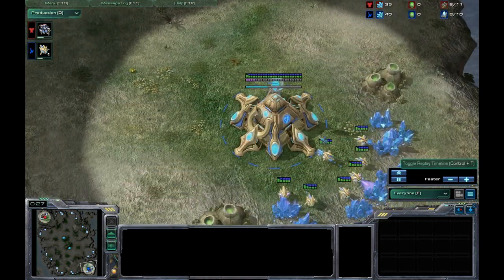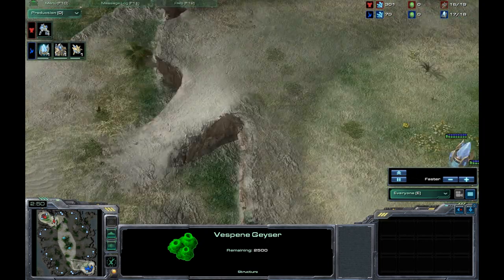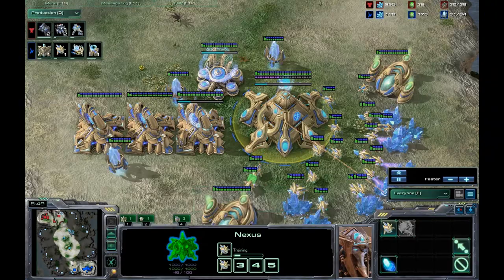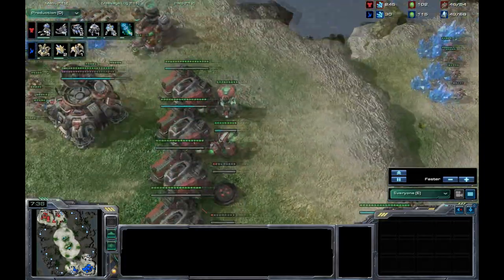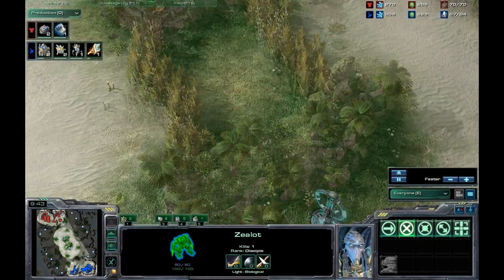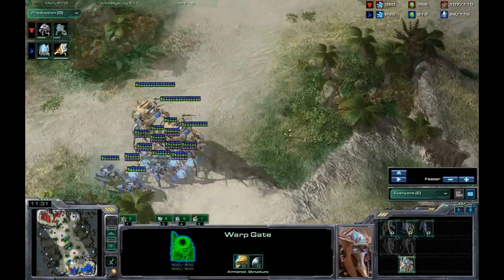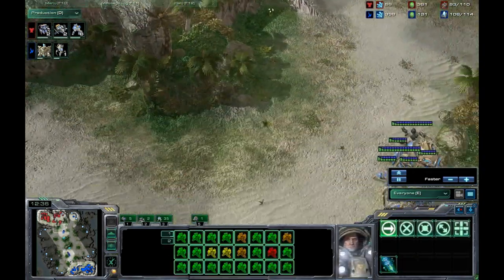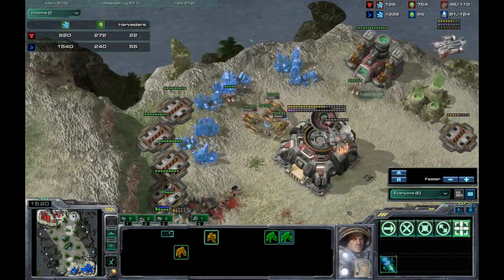Starcraft - Protoss fast expand vs terran fast expand